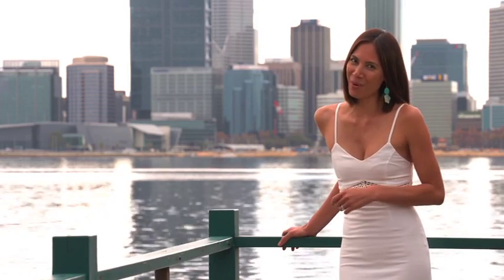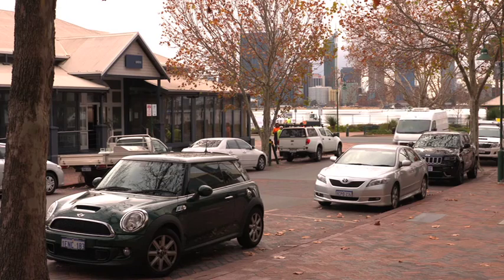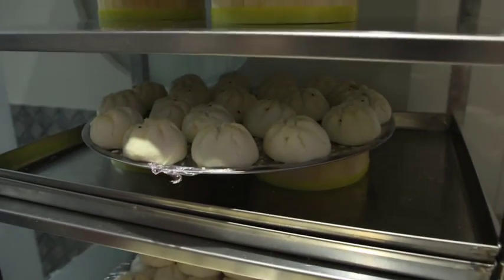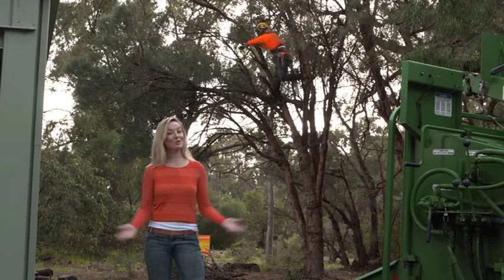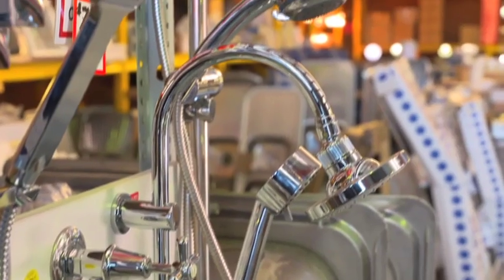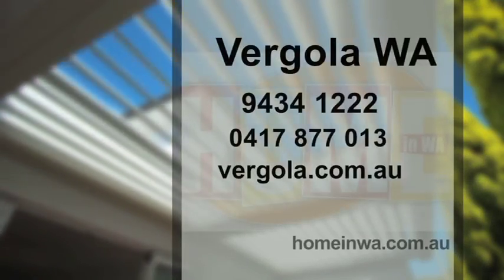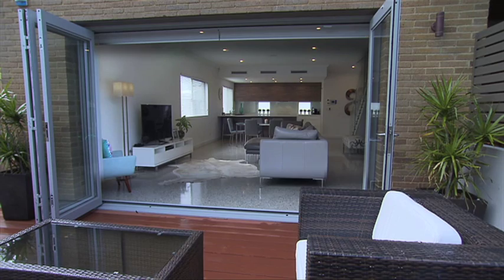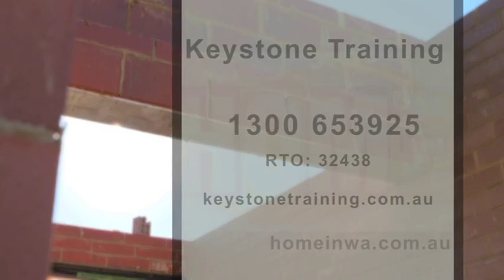HOME in WA Ep14 526 22nd August 2015